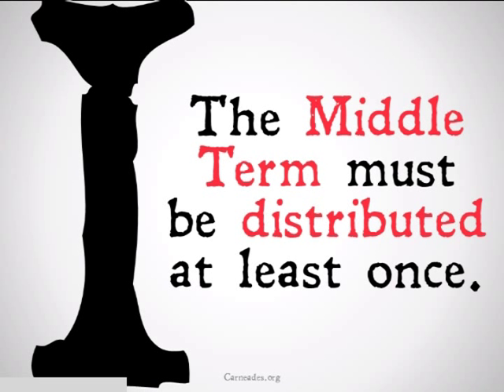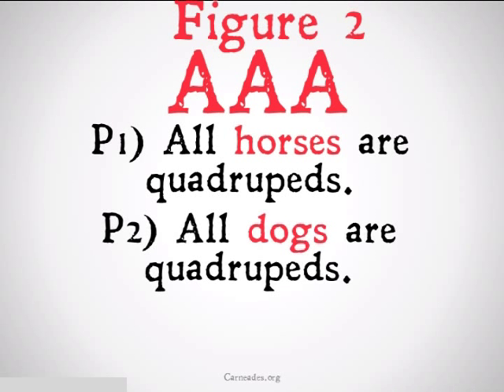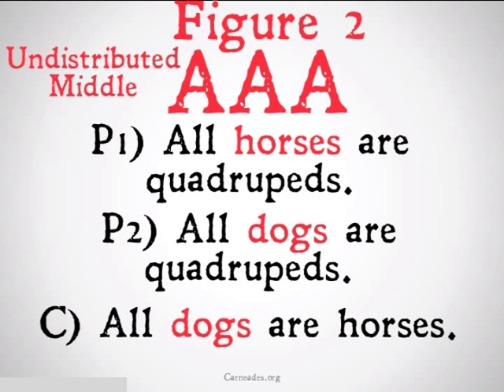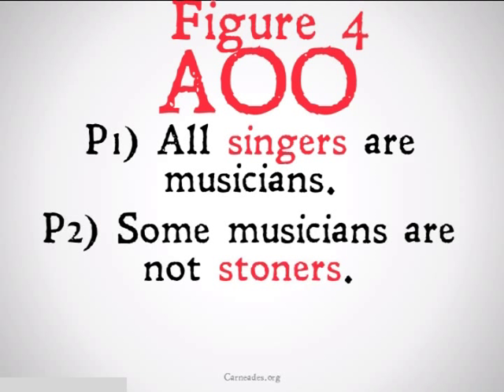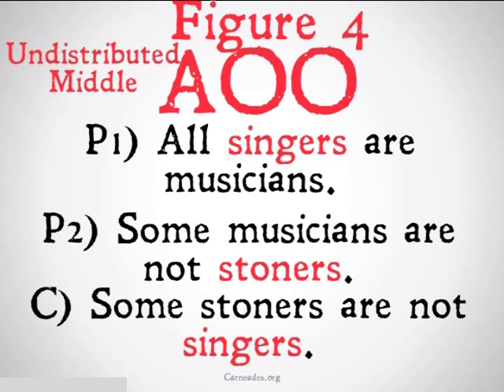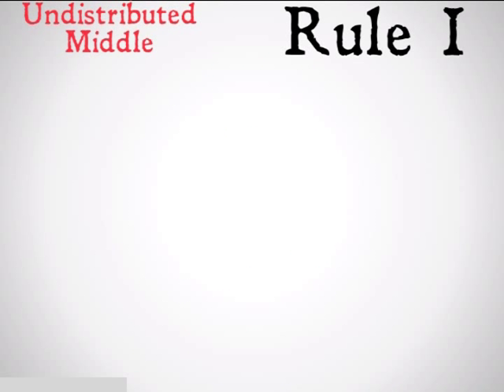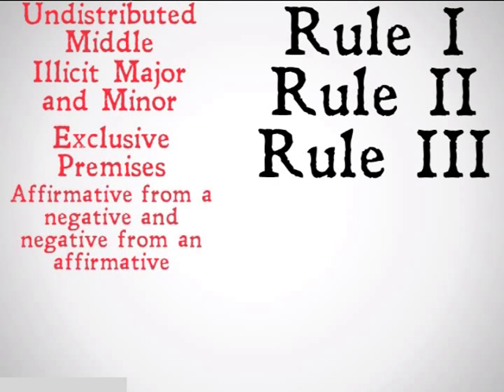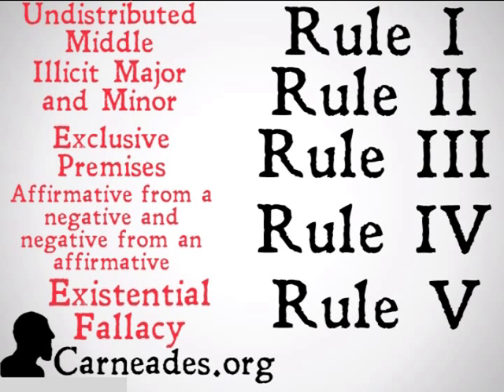Undistributed Middle (Logical Fallacy)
The logical fallacy of Undistributed Middle where a categorical syllogism breaks the first rule of validity (90 Second Philosophy & 100 Days of Logic).